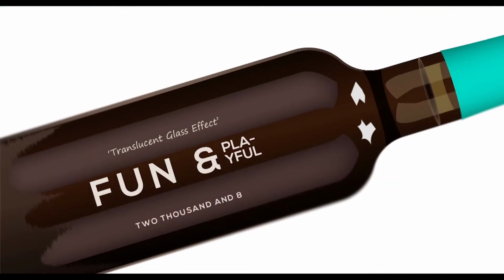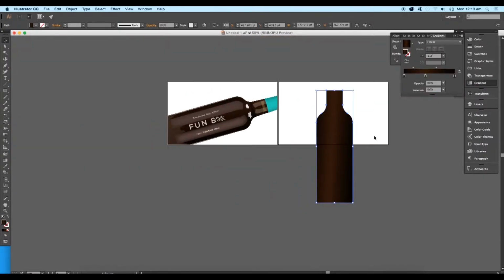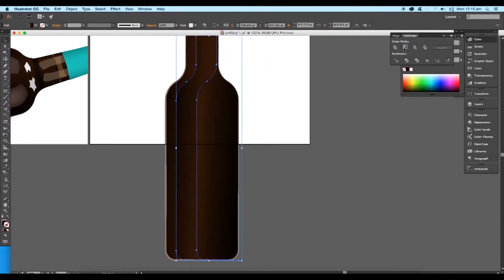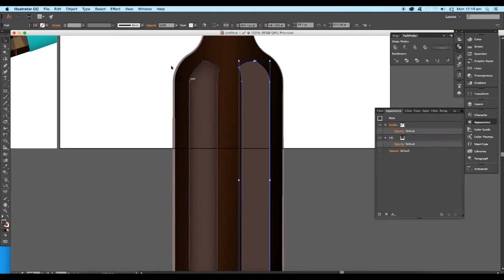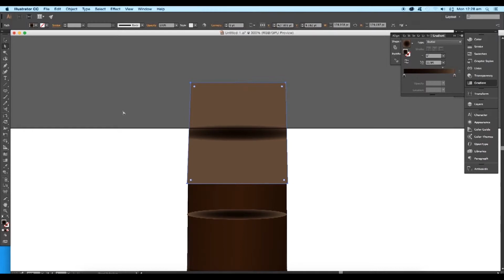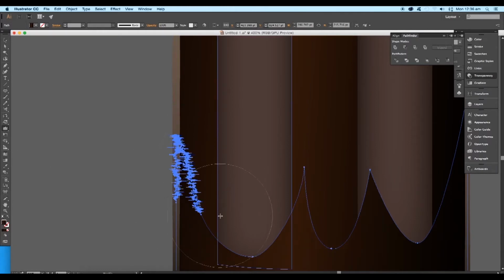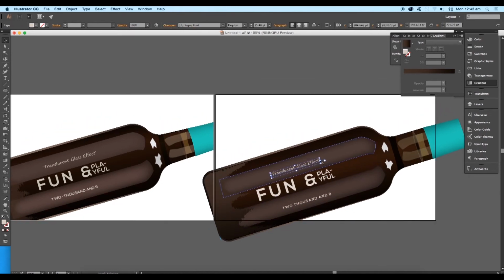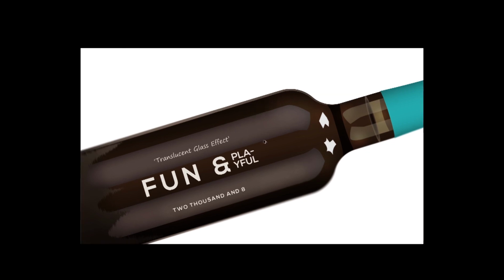Illustration: Design a Realistic Bottle Vector (beginner) | Freepik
In this amazing tutorial we will learn how to create a realistic vector bottle using Adobe Illustrator to create it and Photoshop to give you the latest details.